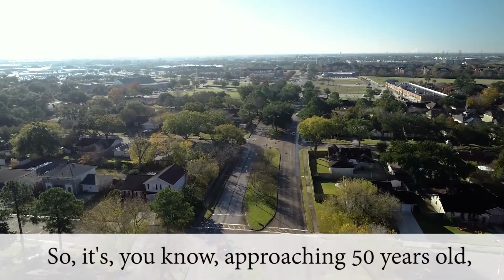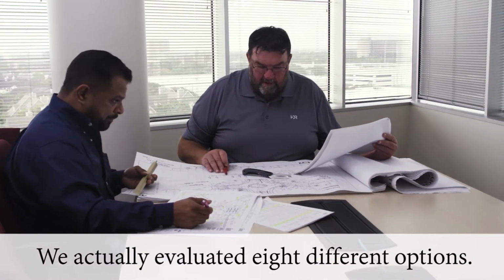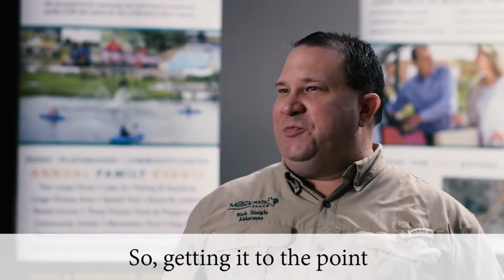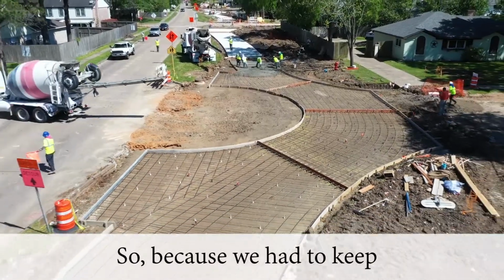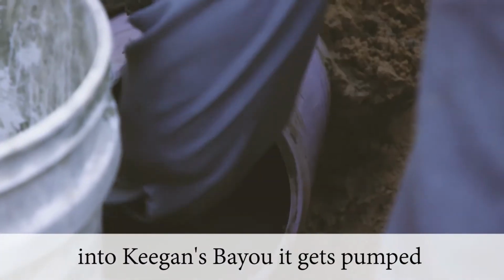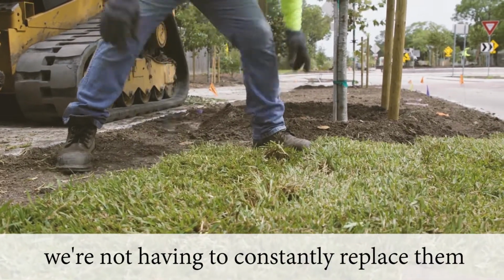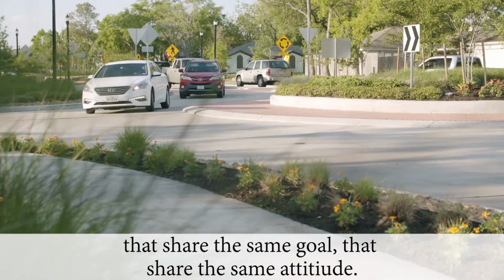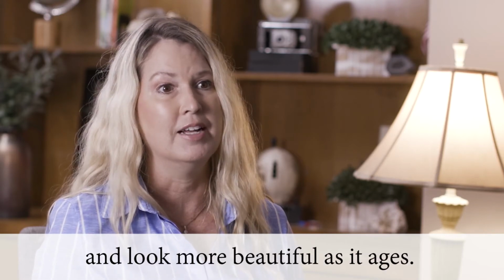Meadows Place Kirkwood Project